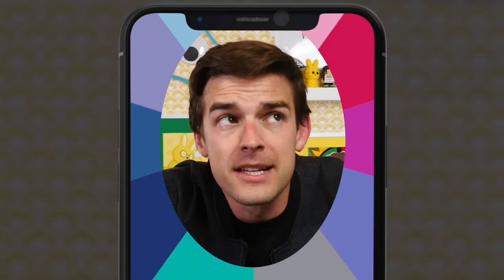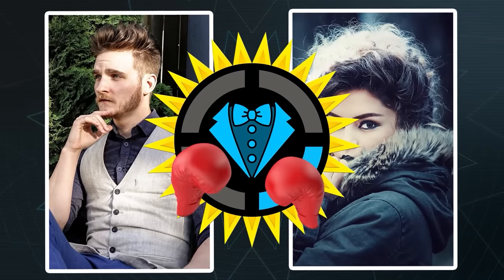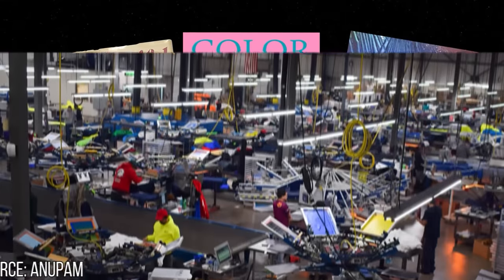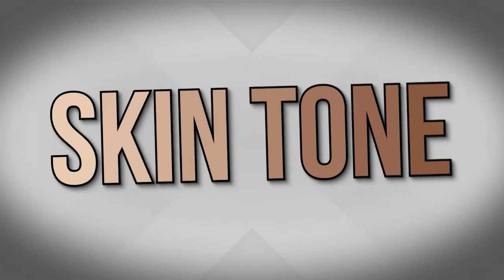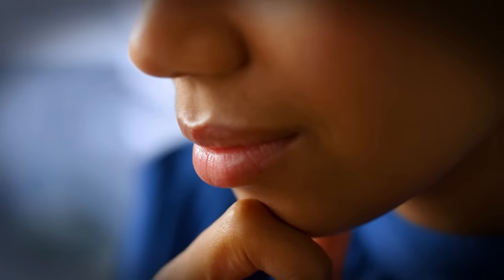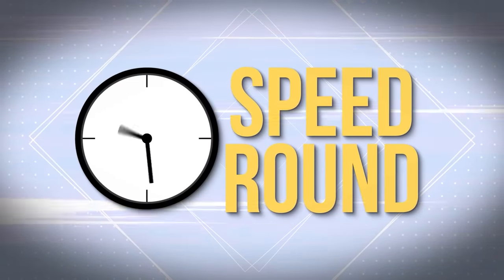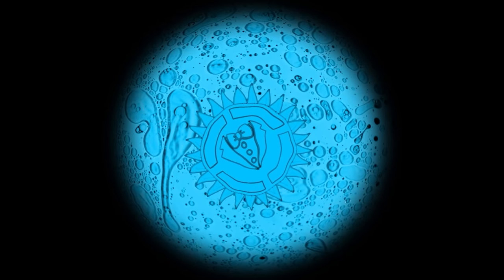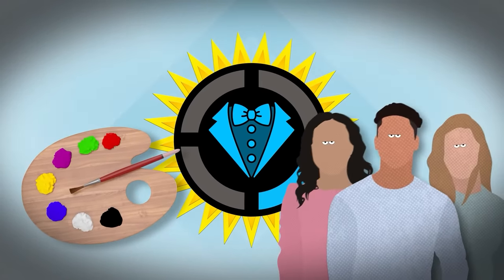Style Theory: TikTok's Color Test is TRASH!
🌈 *Take Our Color Match Survey!*
Help Us Prove if Color Matching REALLY works! ► SURVEY CLOSED!

Grab a big ‘ole bucket of popcorn and a tasty drink to snack on while you fill out our fun survey!

Welcome to the first episode of Style Theory Basics! Today we’re covering the foundations of color theory and how YOU can use it to your advantage. Don’t trust a TikTok filter to do the work; trust us, there’s a better way!

*Join Our Other YouTube Channels!*
*Credits:*
Writers: Matthew Patrick and Amy Roberts
Editors: Dan "Cybert" Seibert and Tyler Mascola
Assistant Editor: AlyssaBeCrazy
Sound Designer: Yosi Berman